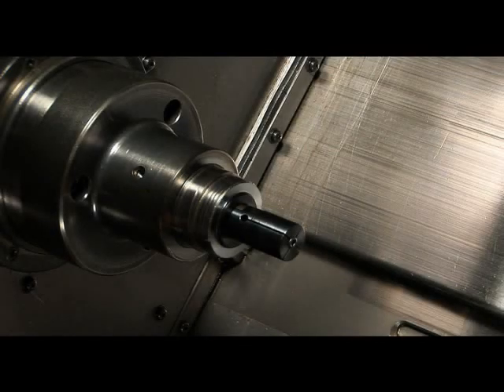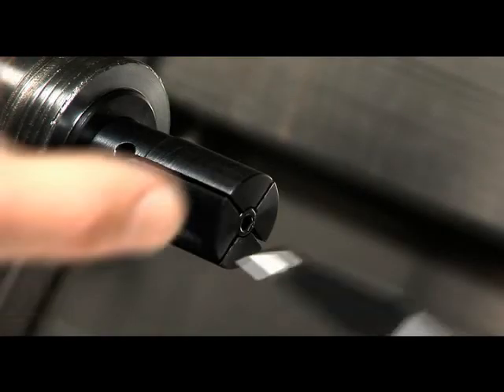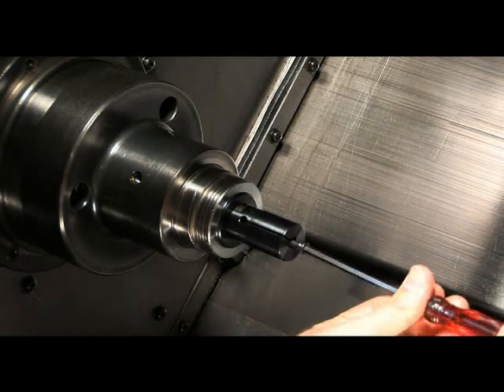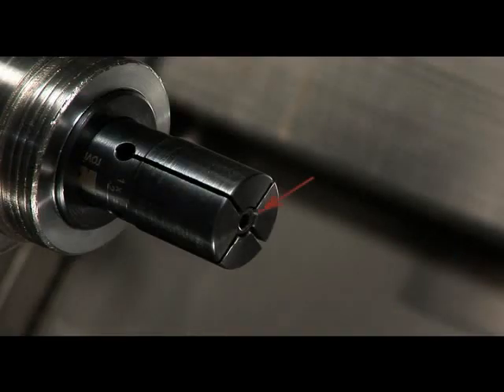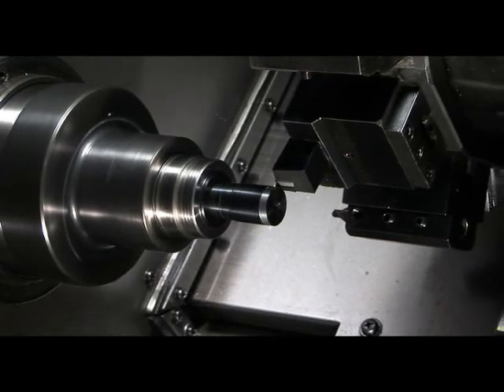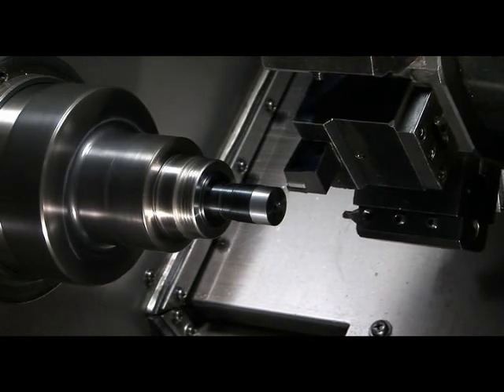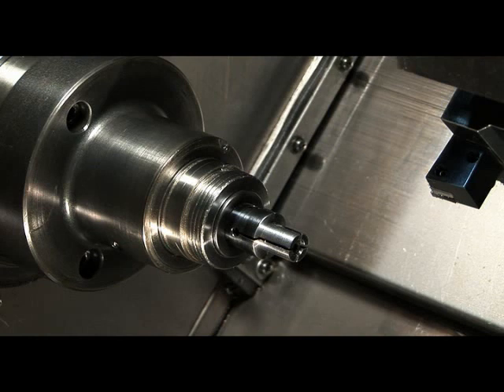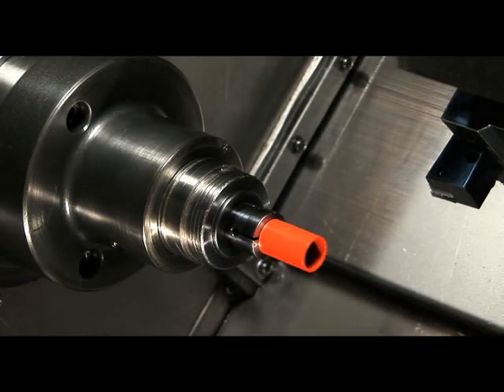Expanding Collet Machining Part 1 by Rovi Products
Ron Posen (President) of ROVIPRODUCTS.COM presents this how to tutorial for machinists on machining Rovi's Expanding Collets. PART 1

ROVI Products Inc. is a manufacturer and distributor of high quality machine tool products, designed to meet your specifications - service that exceeds your expectations.